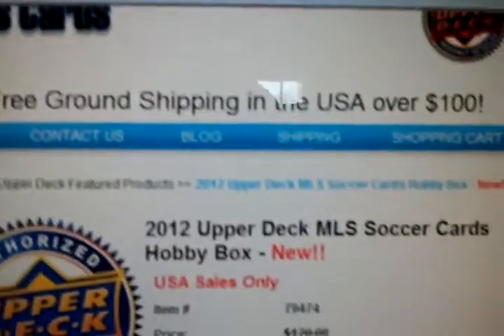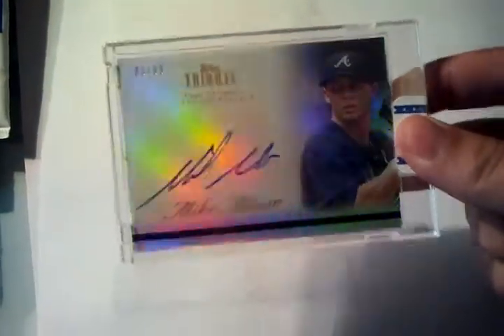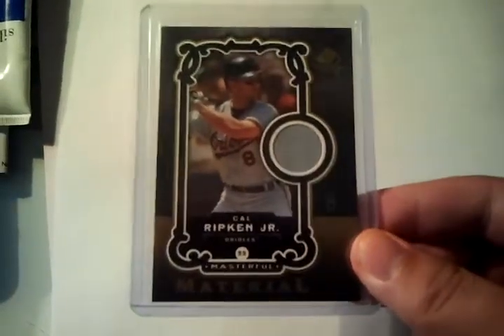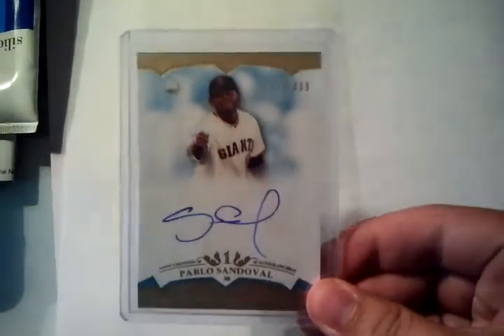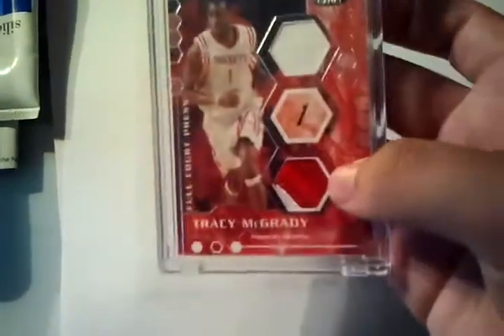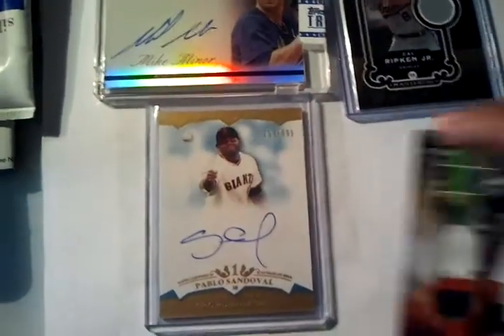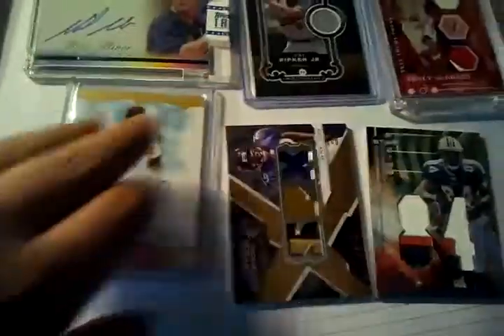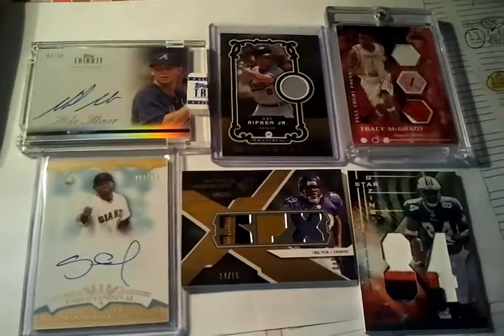Cheap Raffle please join! $8 a spot/10 spots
6 cards for $8 a spot 10 spots
1.
2.
3.
4.
5.
6.
7.
8.
9.
10.